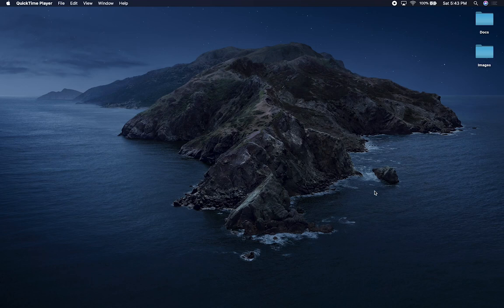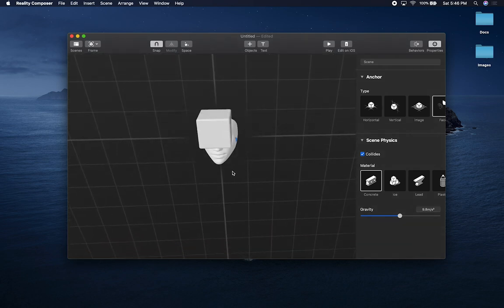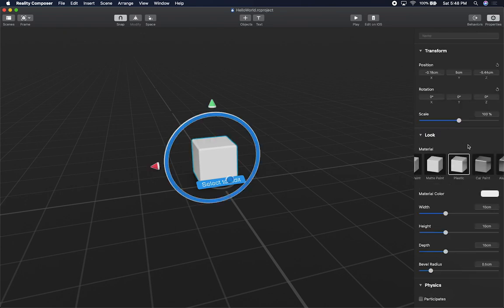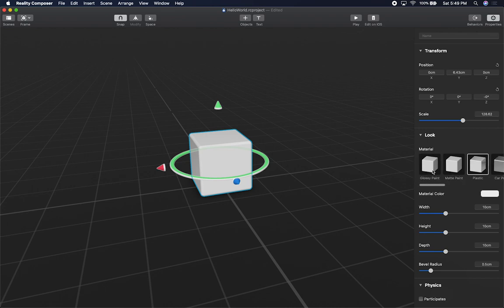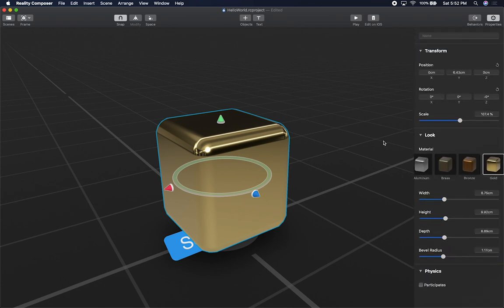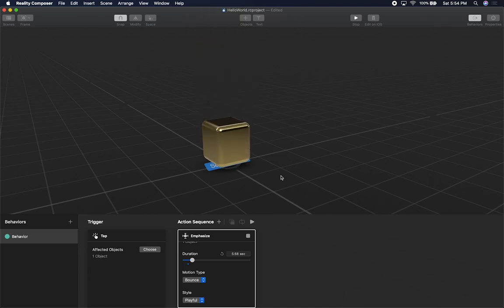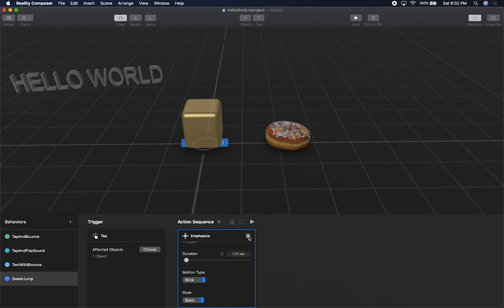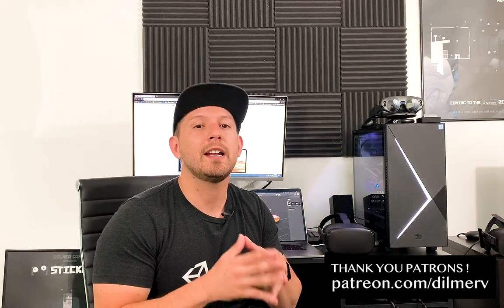Apple Reality Composer - How To Create An Augmented Reality Experience With No Coding?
Apple Reality Composer for MAC provides an easy way to create 3D worlds in Augmented Reality with no coding experience, instead open it up, select the AR anchor type, and then begin exploring from a variety of 3D objects available in their library.

In this video I also show you how to create simple scene in reality composer and how to add few behaviors which can teach you the basics of using this awesome tool.